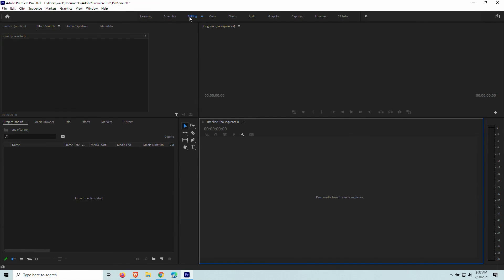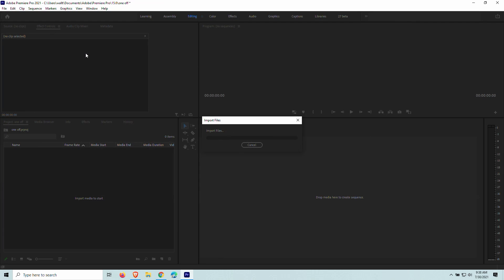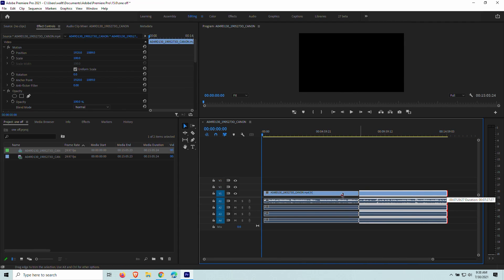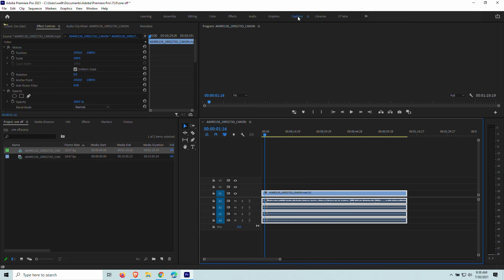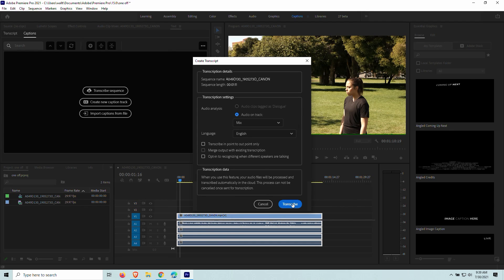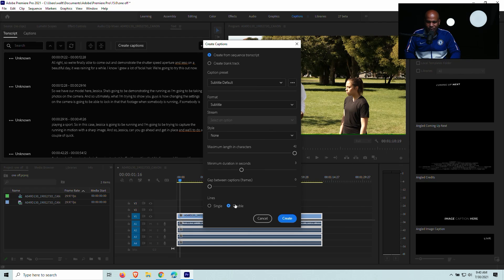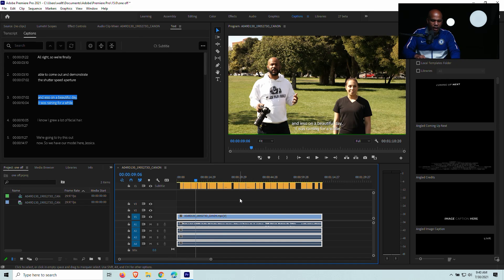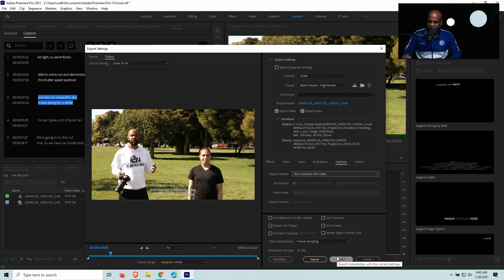This new captioning feature will save you hours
Adobe has added a new captioning feature that will save you time and is extremely easy to use. In this video, I go through how to use the new caption feature from start to finish in under 5 minutes!

Equipment used:
Canon R5
Shure Microphone
Aperture Light